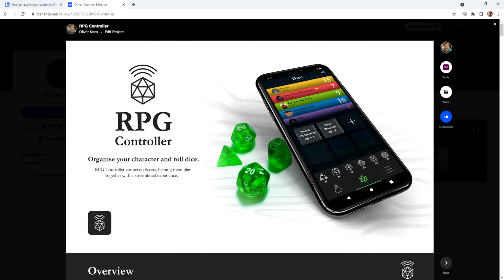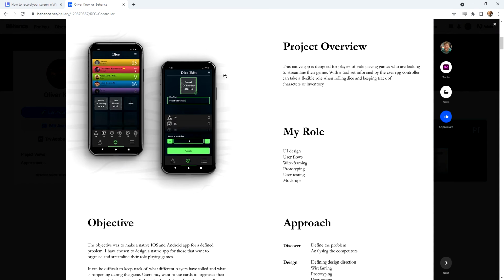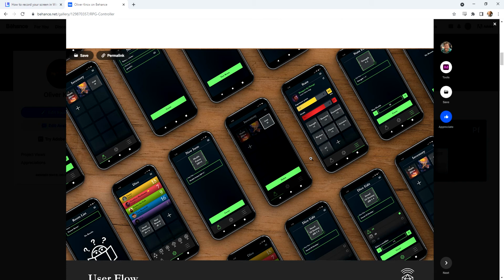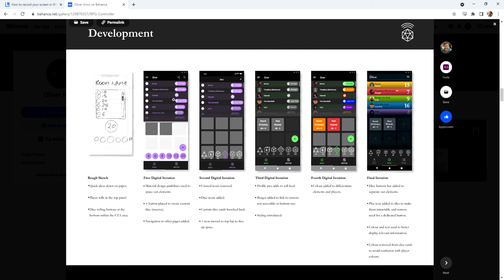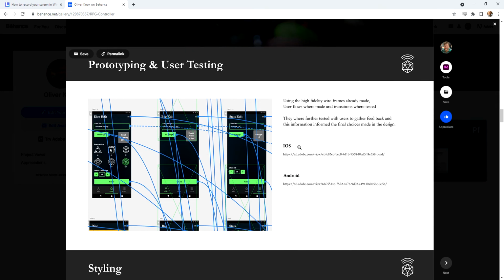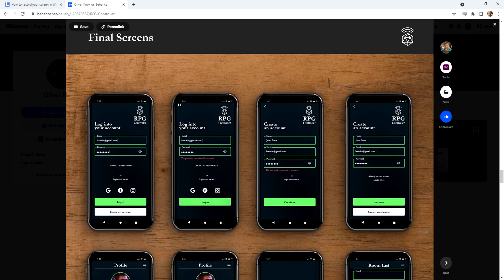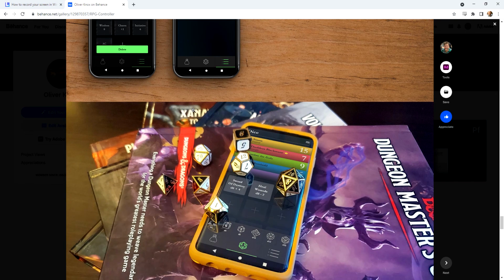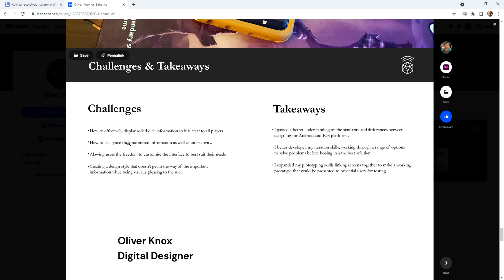RPG Controller walkthrough